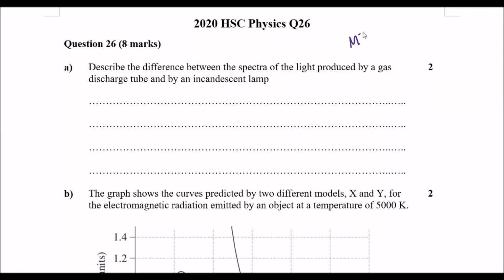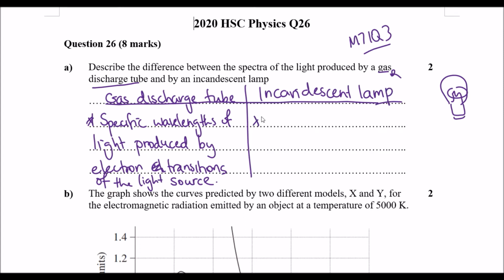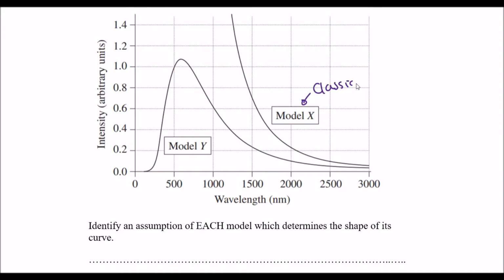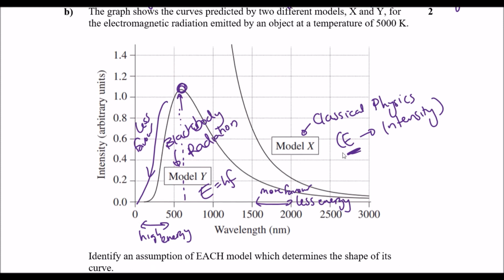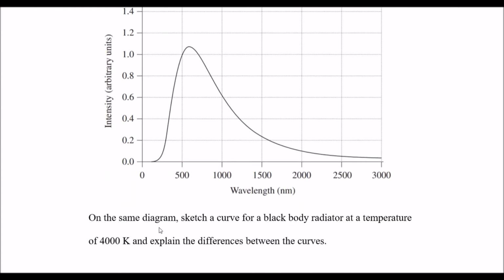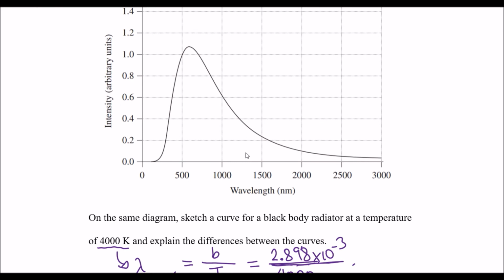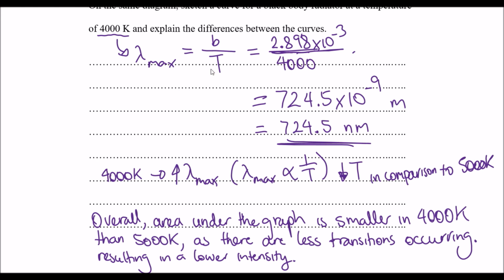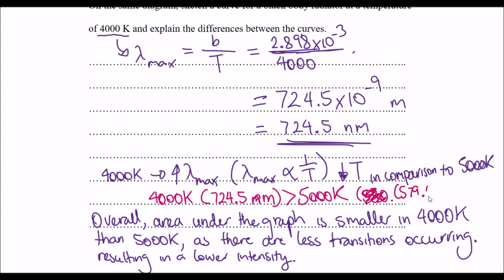2020 HSC Physics Q26 - Blackbody Radiation